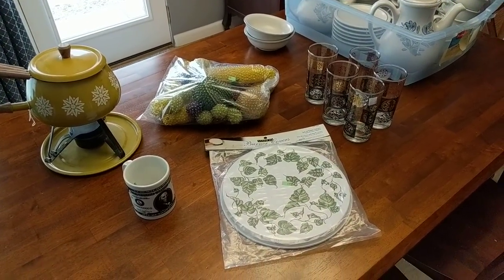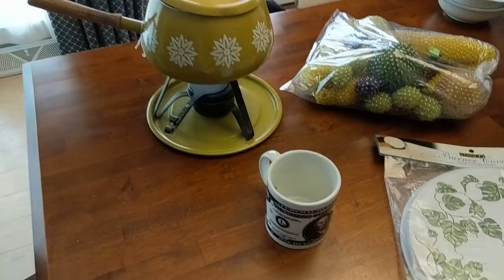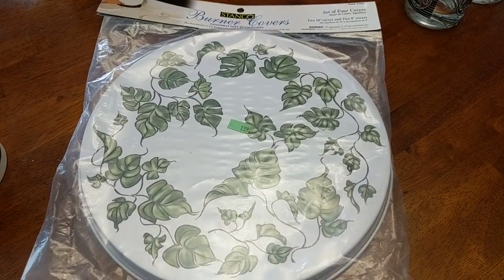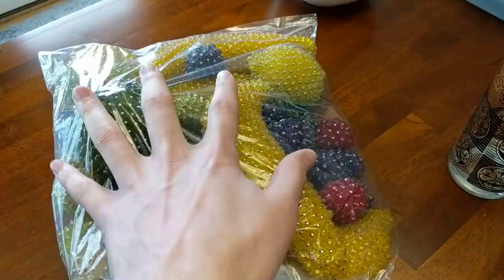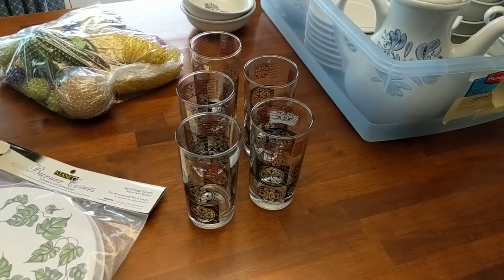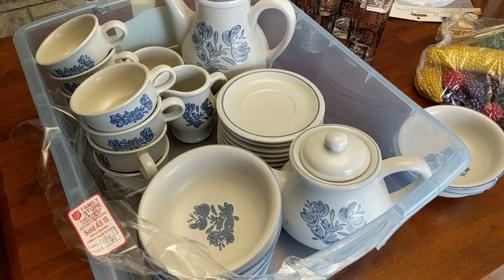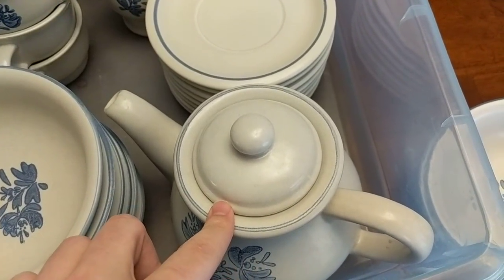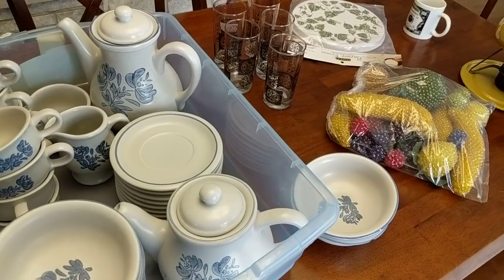FLU WEEK Thrift Haul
Picked up some cool things to sell online! Enjoy!

Ebay Store: